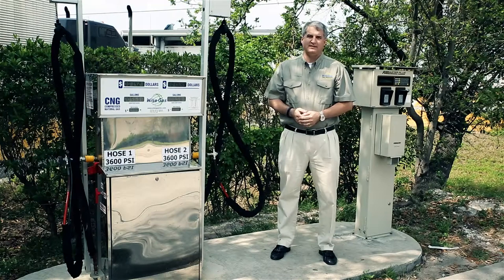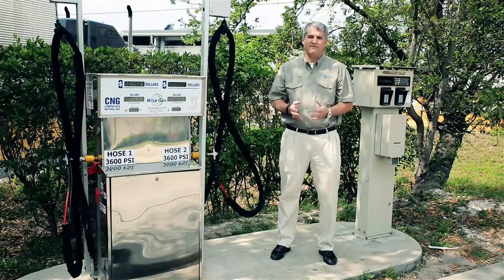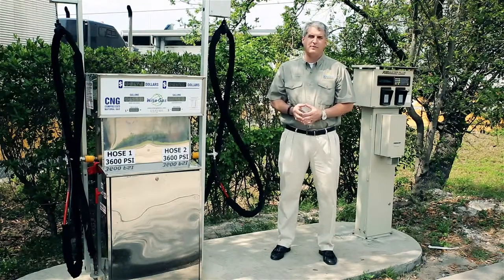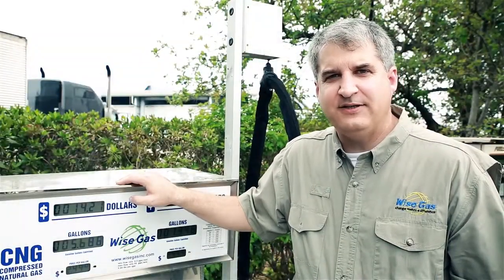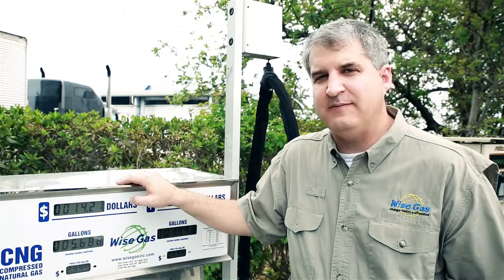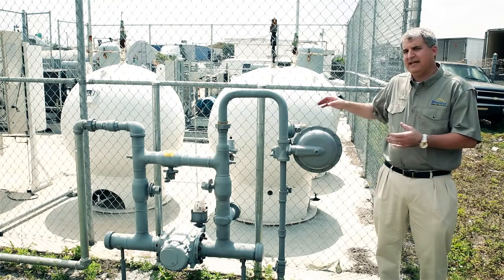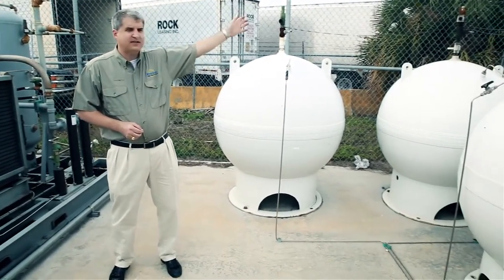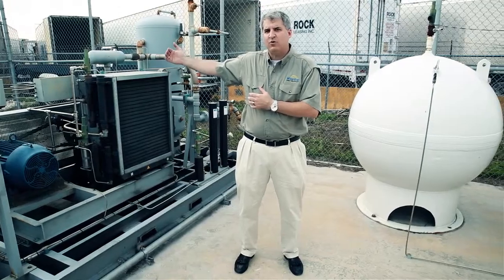Best Video Production Services Companies Florida Miami West Palm Beach Gardens Videographer